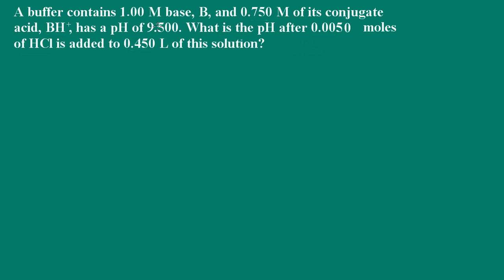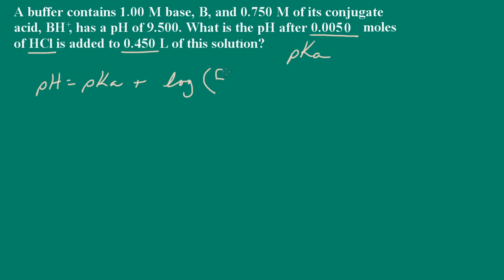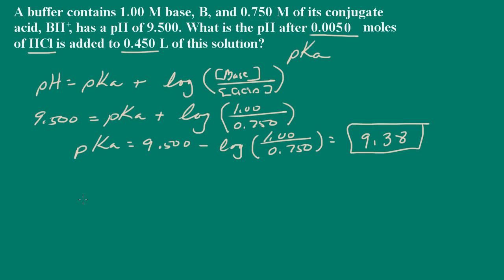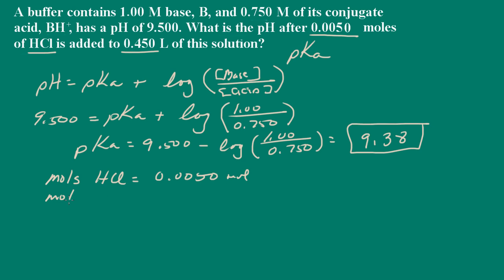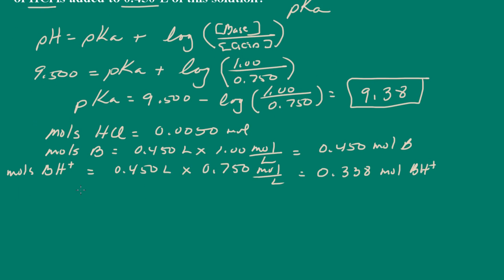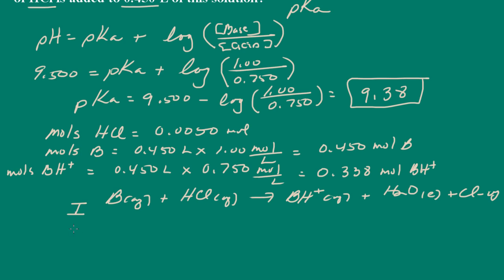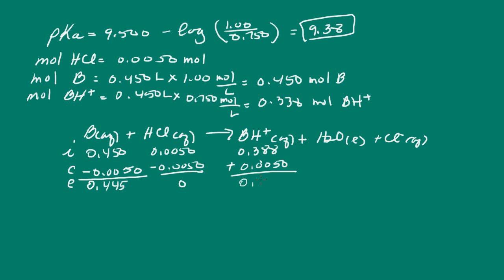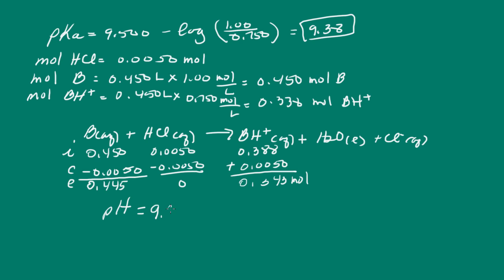Buffers: Calculate pH when a Strong Acid is added to Buffer Solution